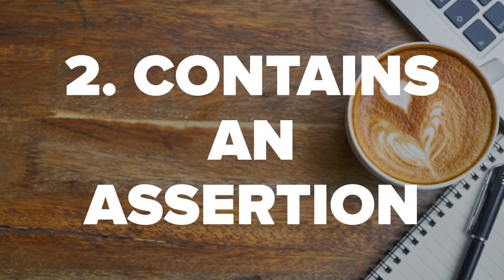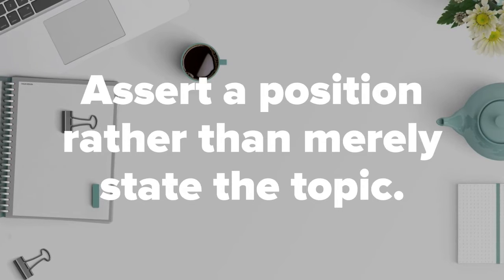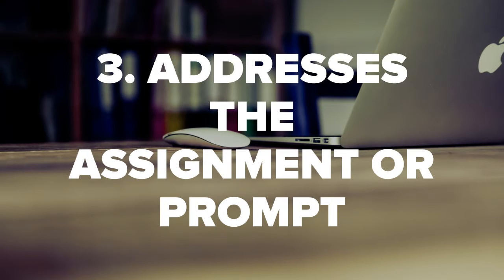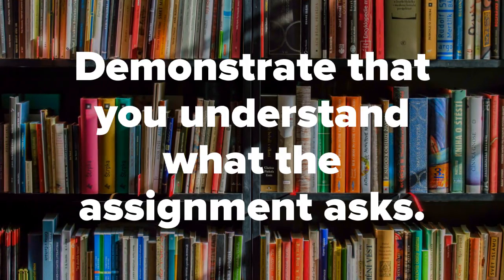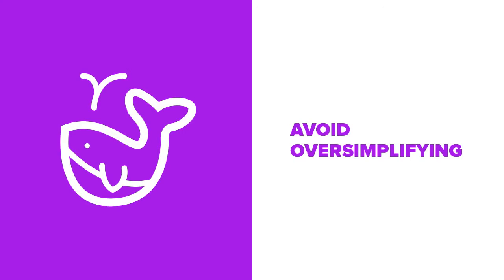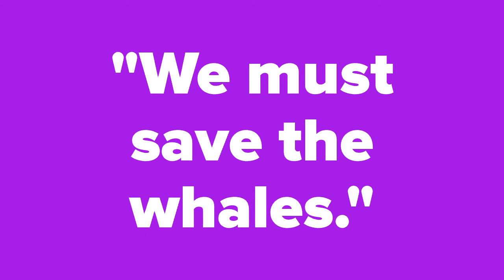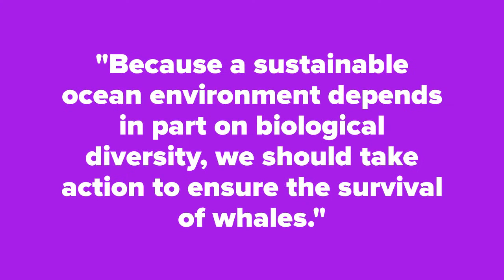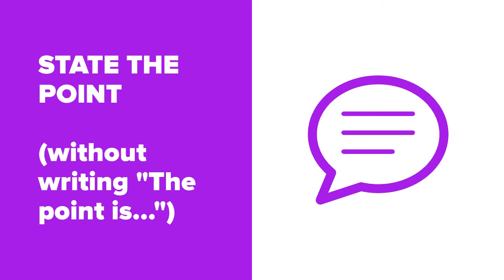How to Craft Better Thesis Statements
What is a thesis statement? What does it do? How can I make mine better? This video offers some brief answers to those questions, as well as helps you avoid some classic thesis statement blunders.

Created with Adobe Spark
Video and Photo content from Pixabay